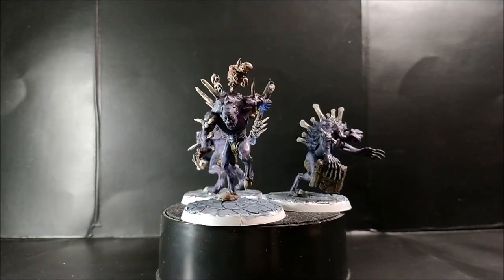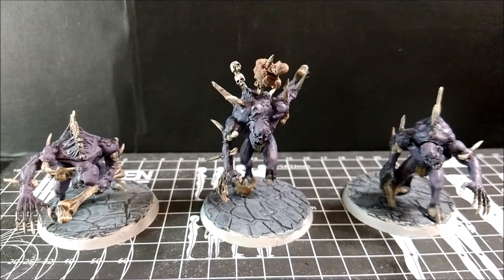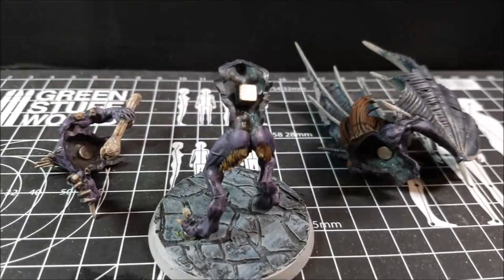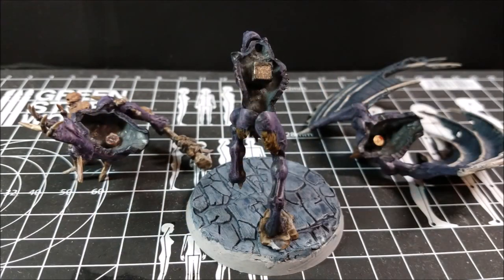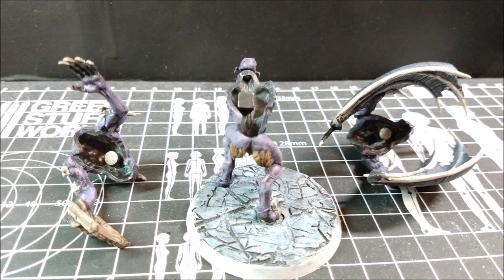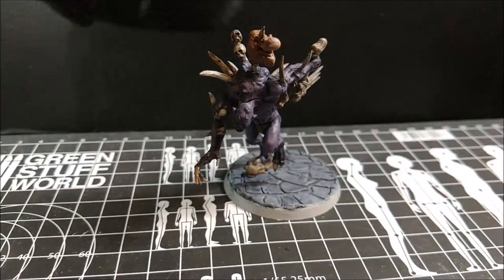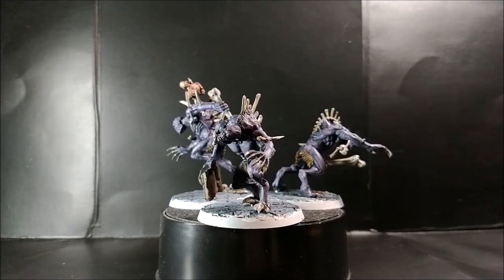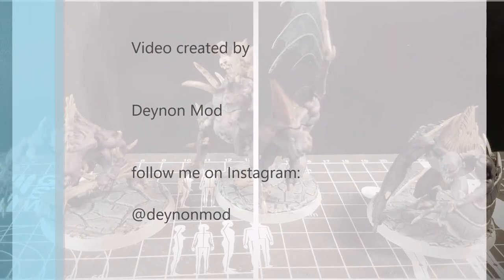Crypt Knights: magnetizing and tricks [ENG]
Video about magnetizing Flesh Eater Courts Knights and Legion of Nagash Vargheist; interchanging throught Crypt Horrors, Crypt Flyers, Crypt Haunter Courtier, Crypt Infernal Courts and Vargheists